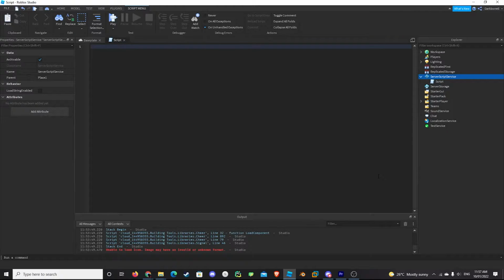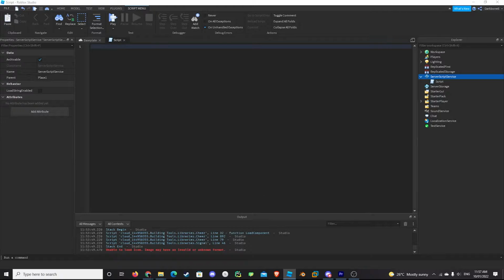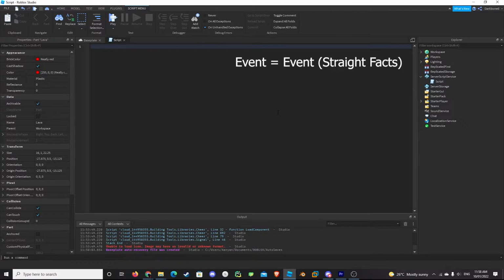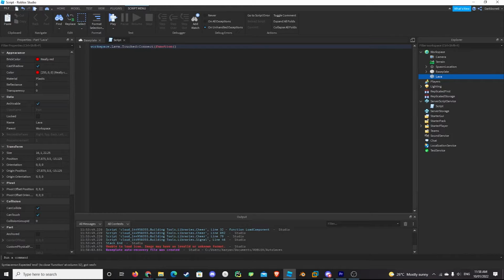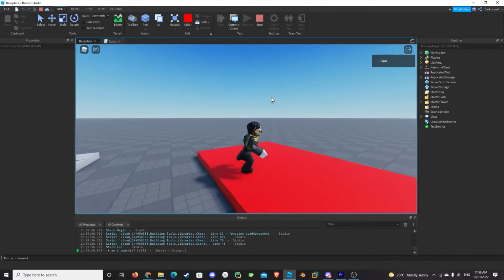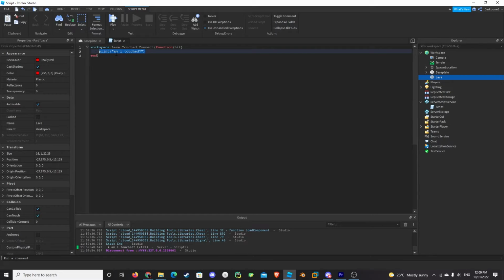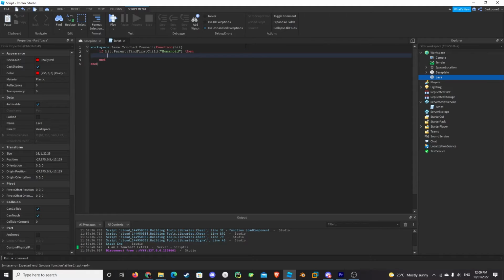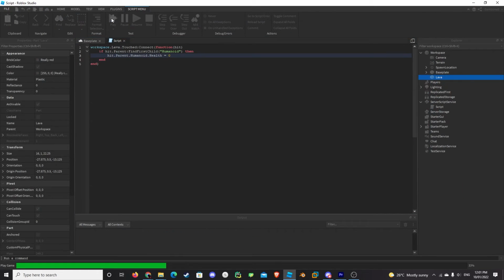Roblox Scripting Tutorial #5 - Events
5th vid in this series, this'll help u make more interactive games.

have fun comprehending my terrible explanations